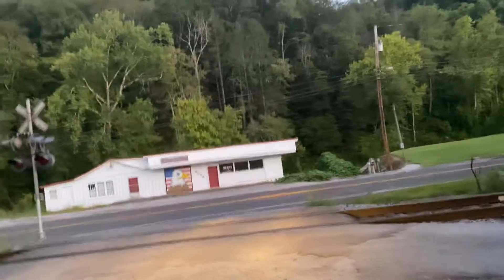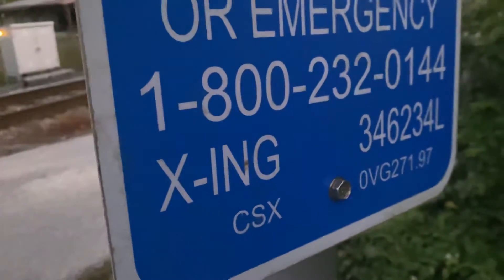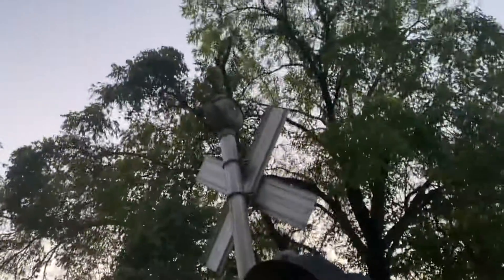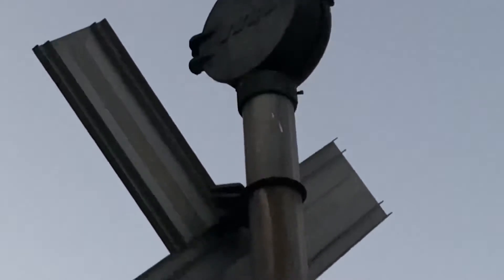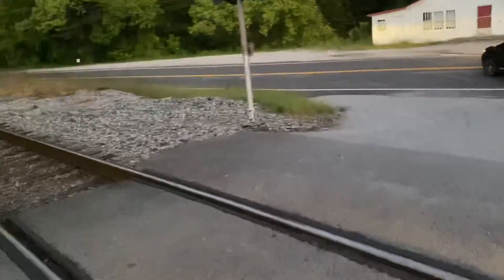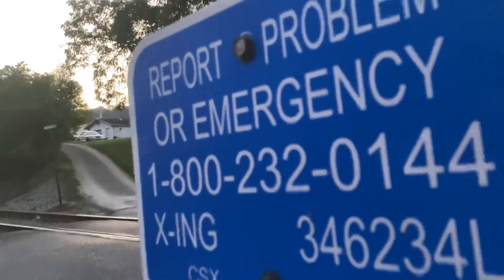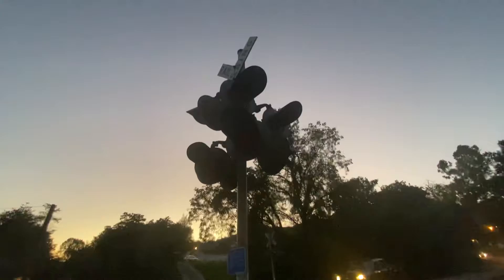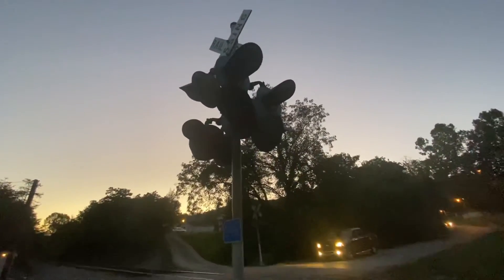LHS drive Railroad Crossing Tour, Jeremiah Ky